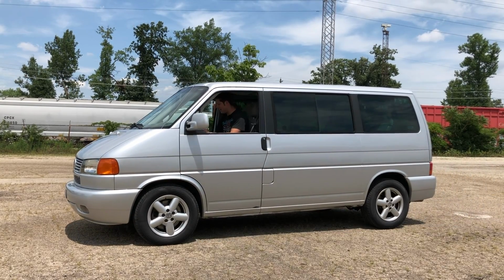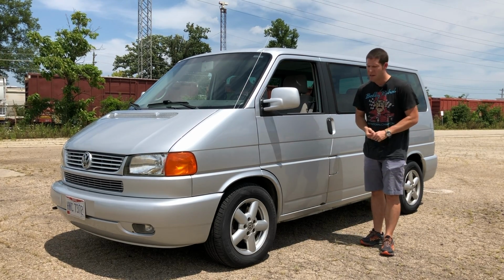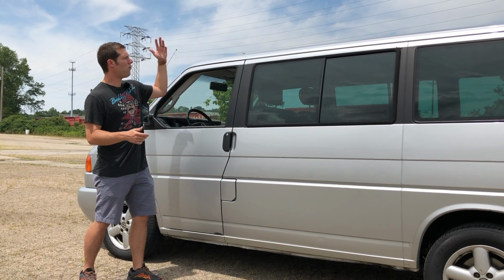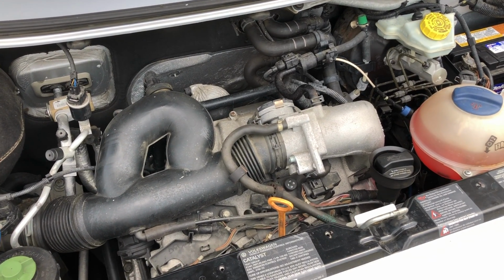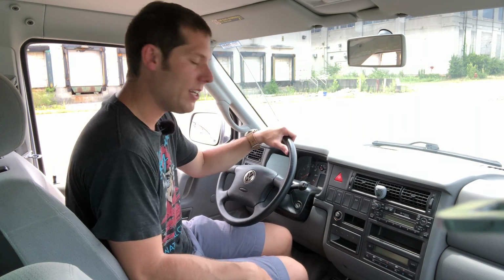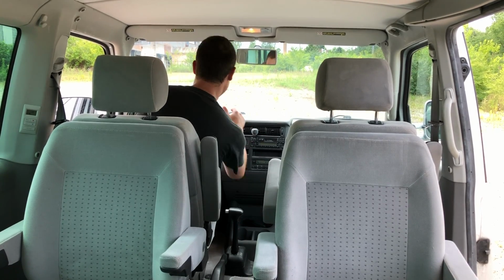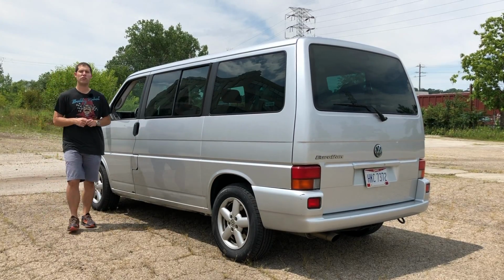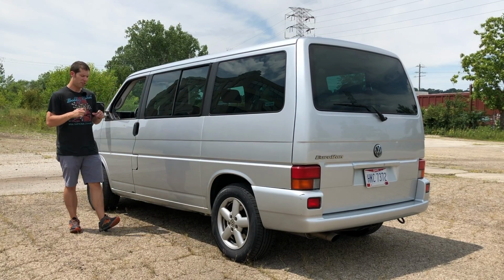First drive: My 2001 VW EuroVan (finally) hits the open road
After a week in the shop I finally get to give my 2001 VW EuroVan a proper shakedown test. Watch on to see what I think of it.